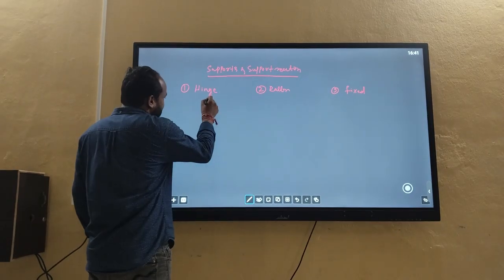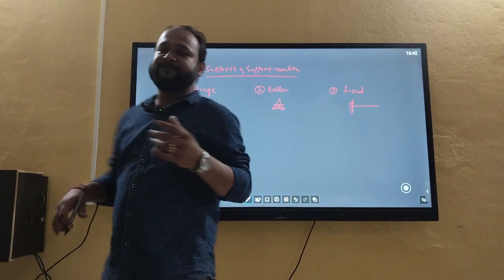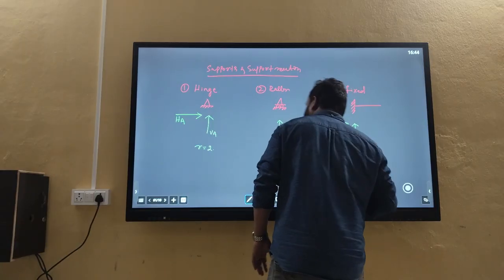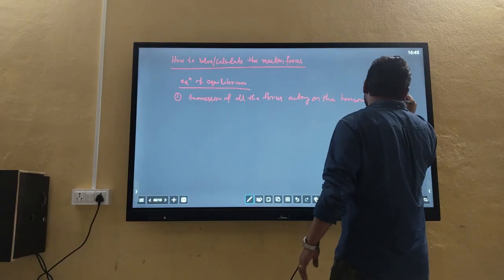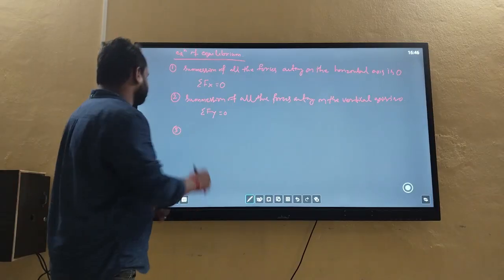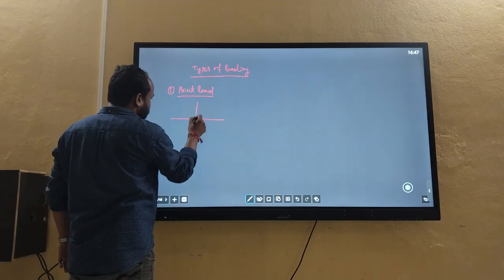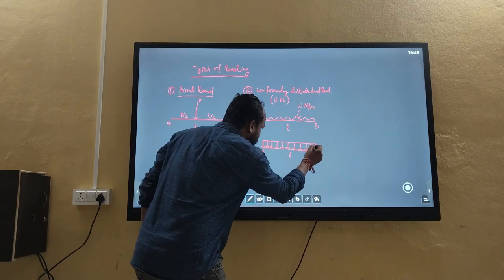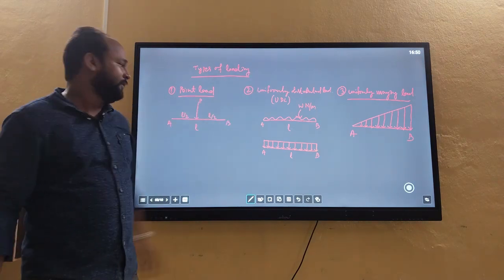Types of Support & Support Reaction with Example. By Er. Satya Prakash Rout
This is the most fundamental thing of strength of materials and structural analysis that a civil engineer most known before analysing the structural member.